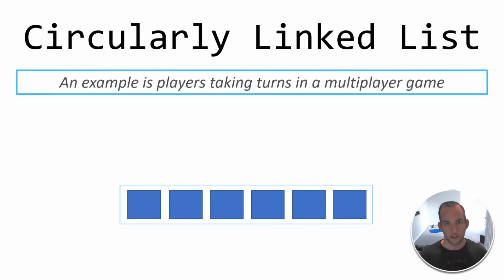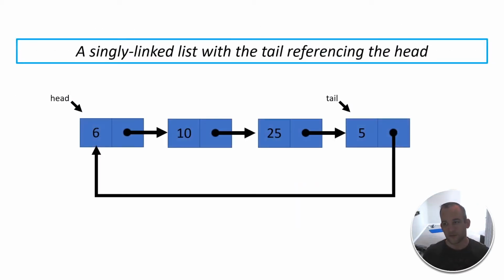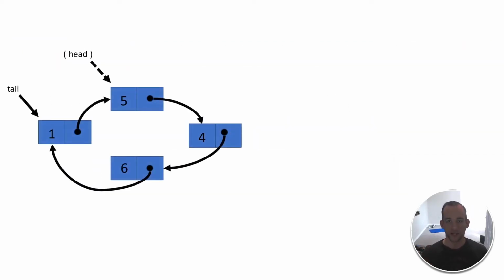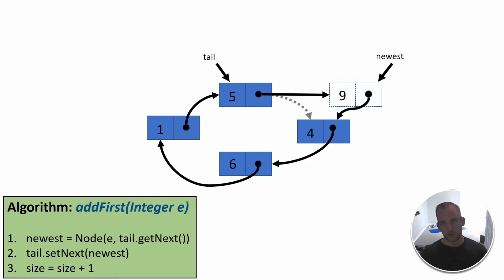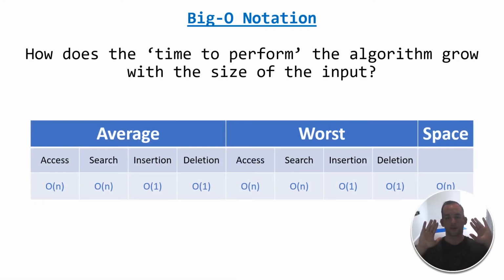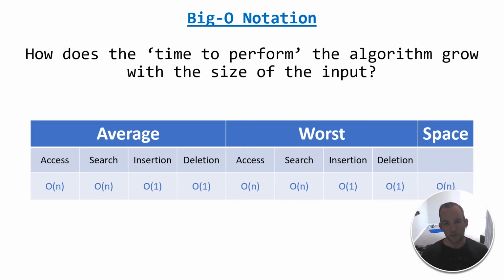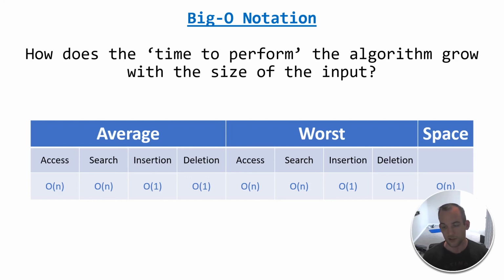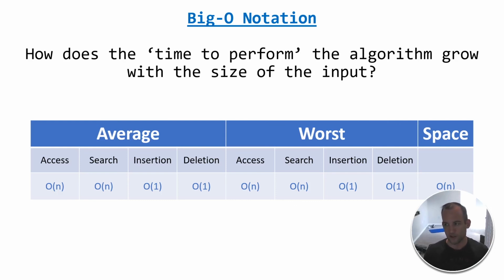Data Structures - CIRCULARLY LINKED LIST | How Does It Work?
I will discuss the data structure Circularly Linked Lists and how they operate.  This will include examples to make it a little easier to understand.  These aren't too complicated.

If you have any questions or comments, leave them below and I will get to it! :)